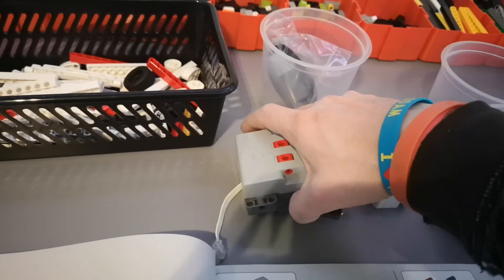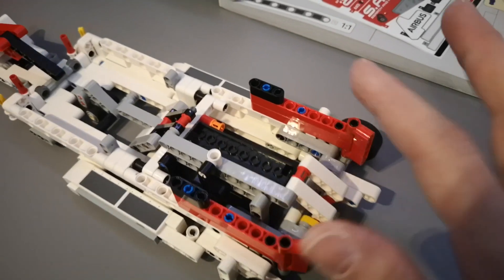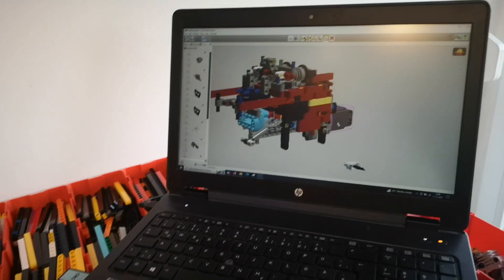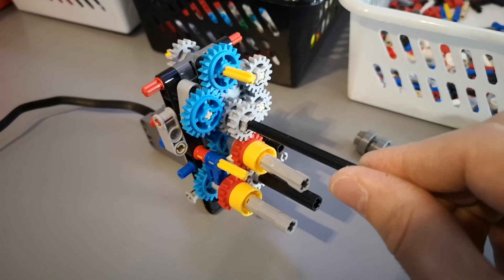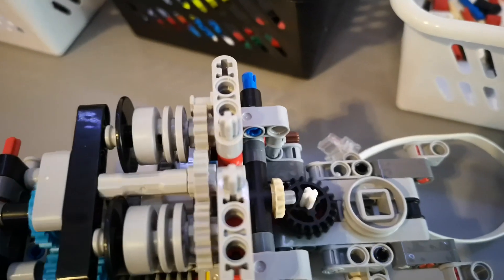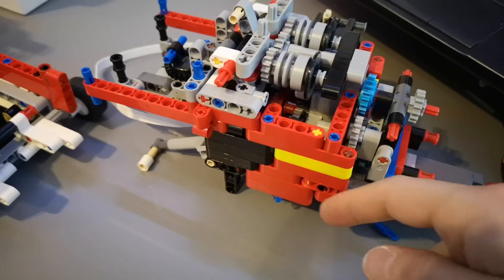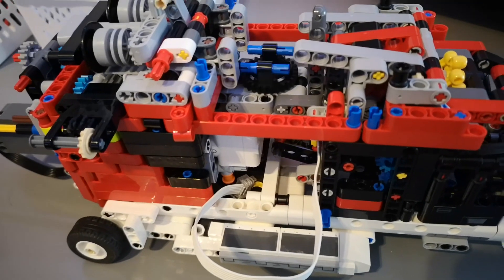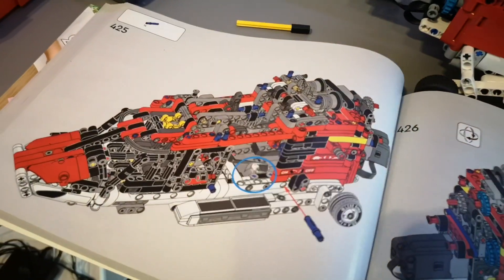LEGO® Technic™ Airbus H175 Rescue Helicopter - BuWizz powered